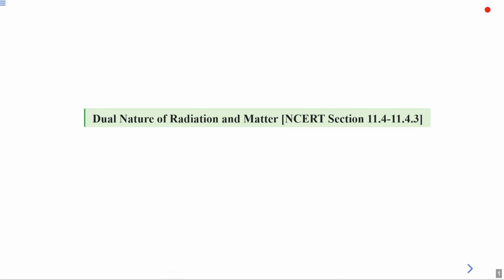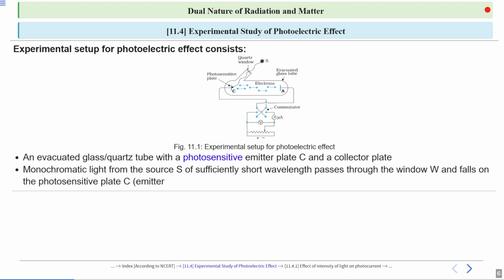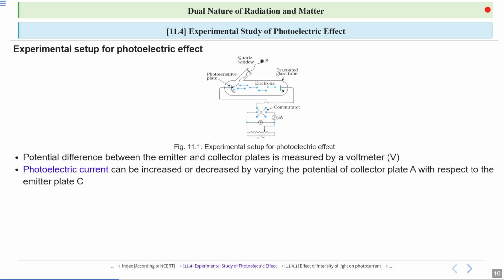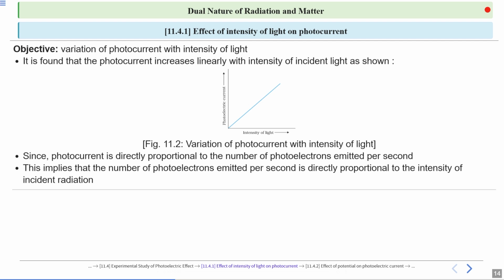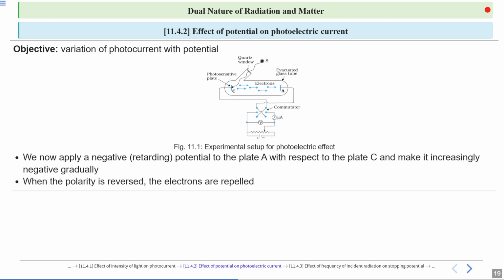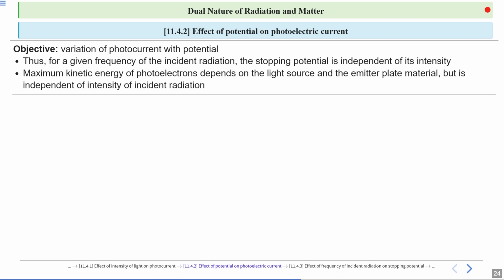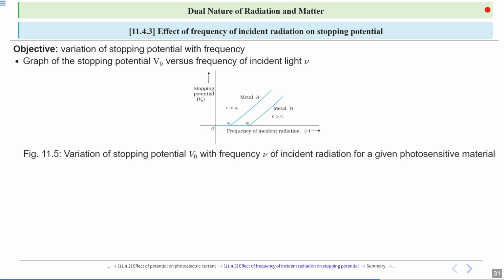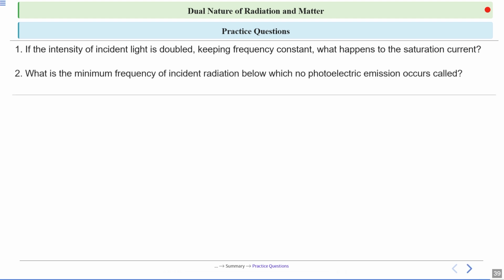Experimental Study of Photoelectric Effect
Subject: Physics
Programme Name: Photoelectric Effect
Course Name: Medical

📡 Key Features:
Syllabus-based Content